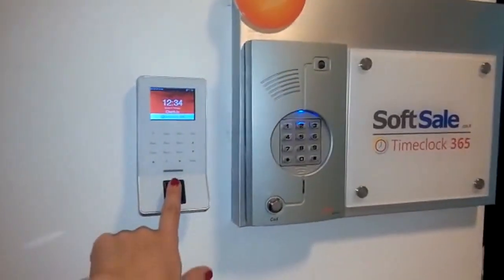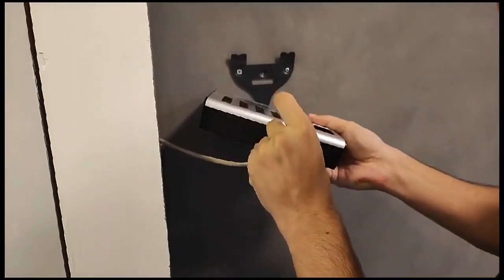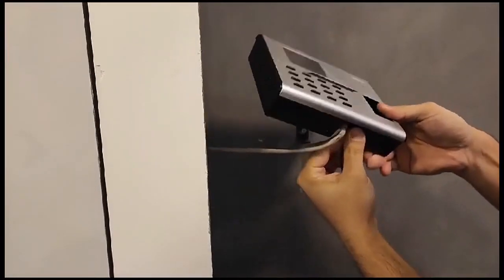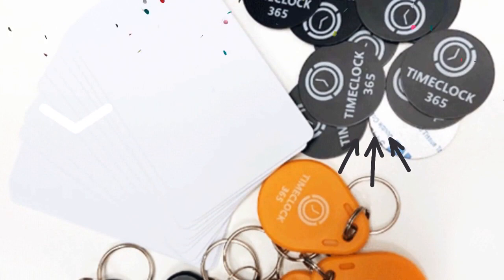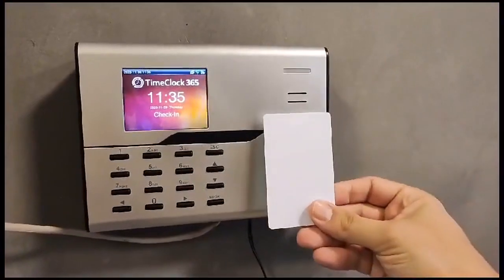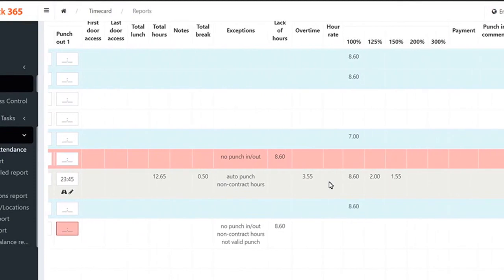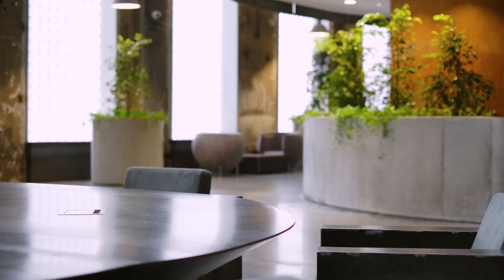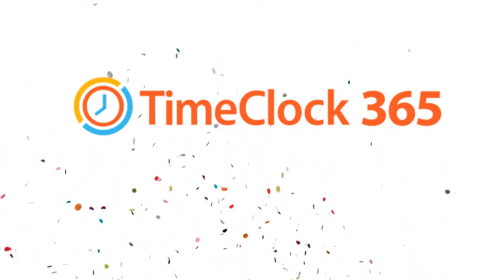TimeClock 365 Biometric Clock Explained